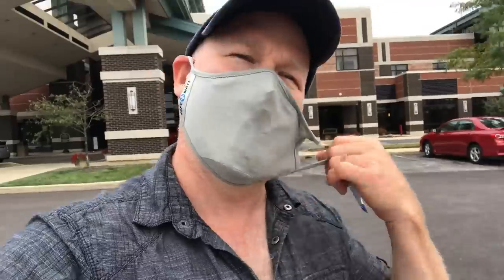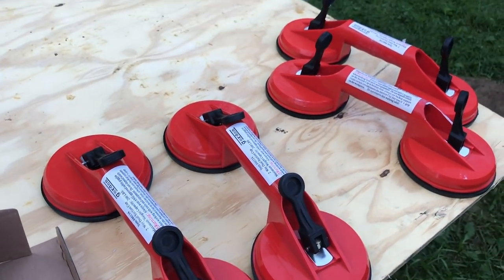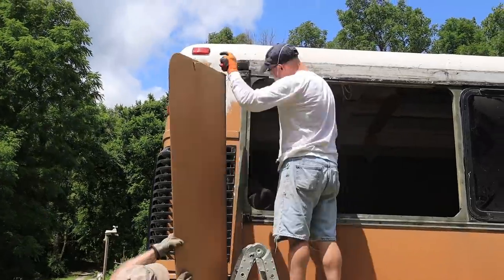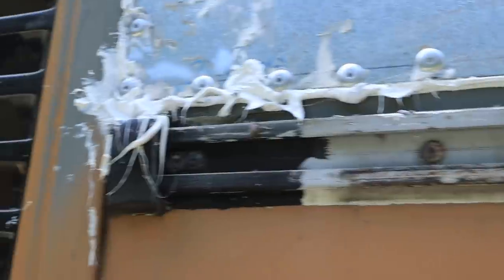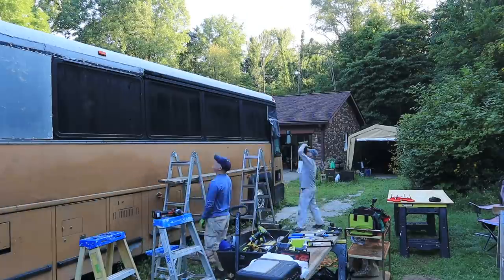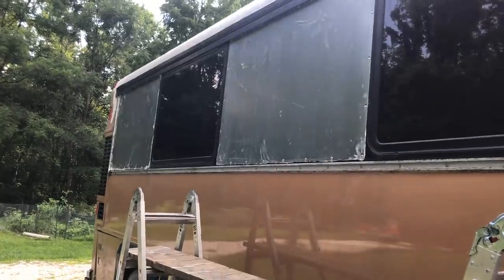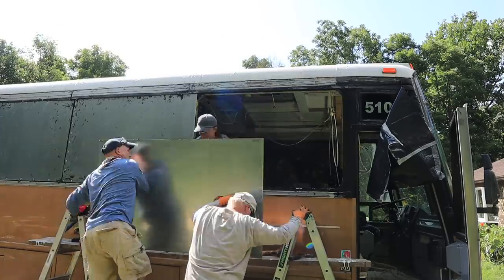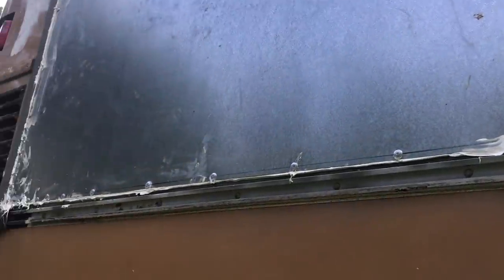Sheet Metal Siding for our Bus Conversion: Part 2 - S03E31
We keep learning how to better install our sheet metal panels to the side of our Bus. Blog Post

Ryobi Caulk Gun
Sikaflex 252
3M Foam Tape

In our quest for seeking out a more healthy and sustainable lifestyle, we made a plan that includes zero waste living, tiny house living and full-time travel. We considered buying an RV, looked at trailers and airstreams but settled on doing a bus conversion for our off the grid, tiny house on wheels.  We bought a 1996 MCI 102 D3 coach bus and with the Bus Demolition behind us now we begin our Build!

In its previous life, our MCI bus was used as a school bus, we don't think we can legitimately call it a skoolie. We are confident that converting our bus into a class a motor home will have challenges, but doing a massive overhaul and remodel on a motorhome / RV remodel didn’t seem to align with the off grid bus life we were aiming for.

In Season 3 we share our tiny home design, construction trial and errors, zero waste improvements and travel adventures.